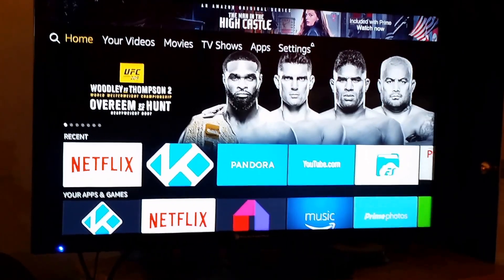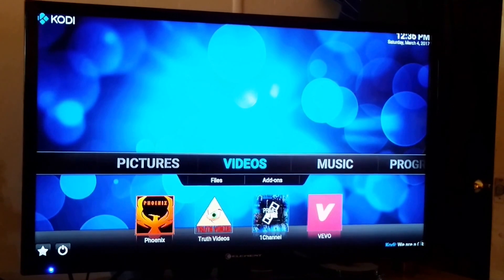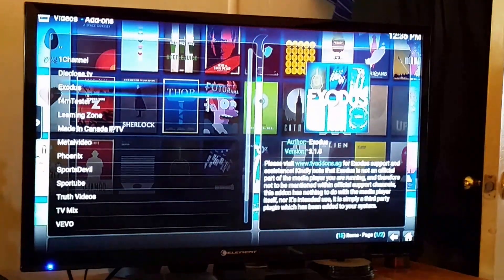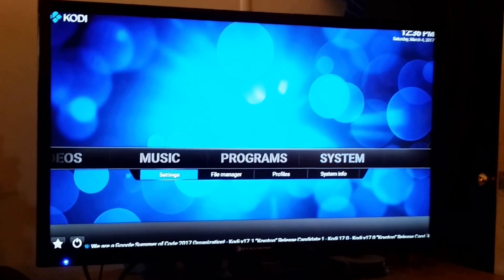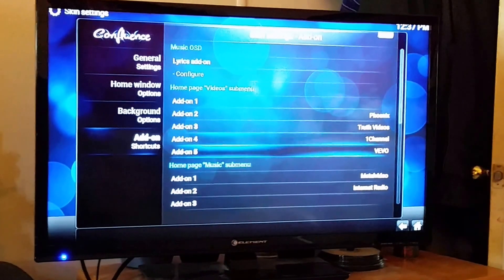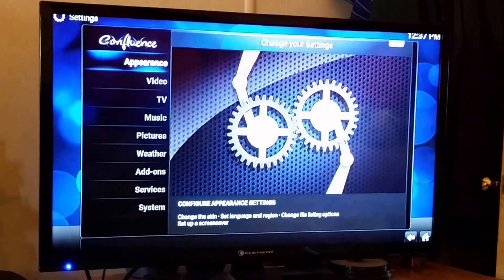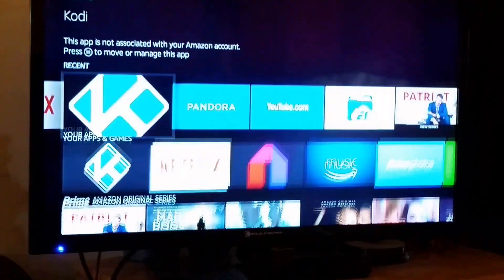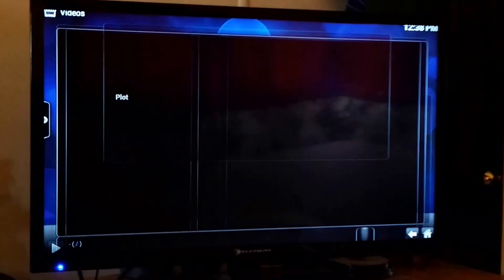Kodi missing icon firestick jailbreak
Kodi missing icon exodus firestick jailbreak